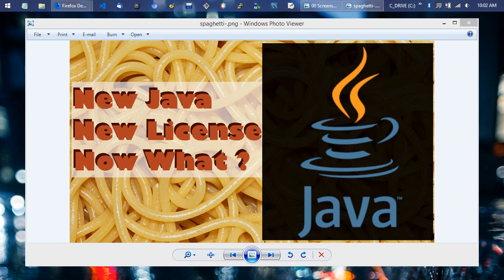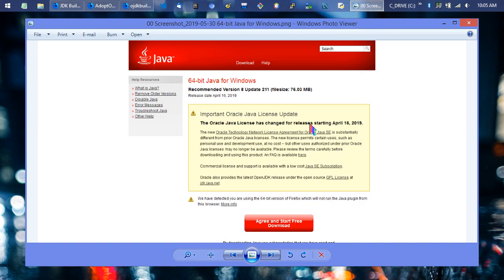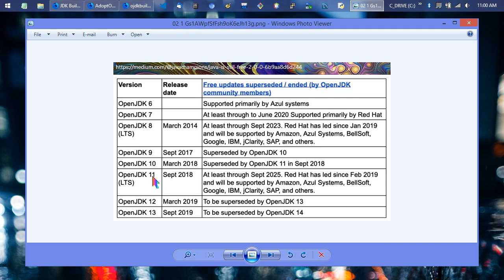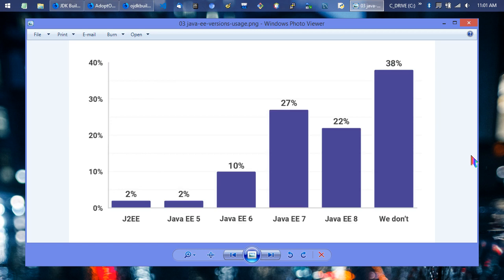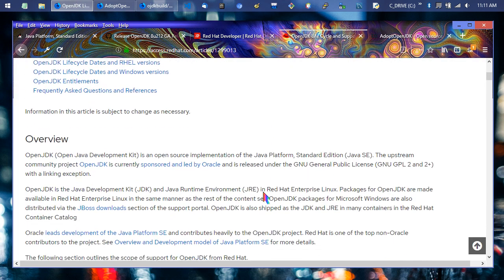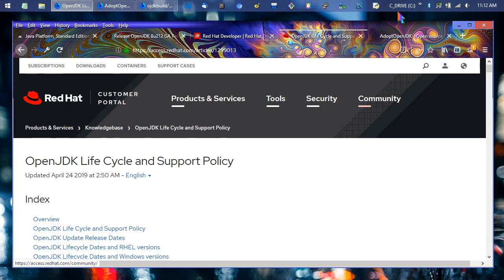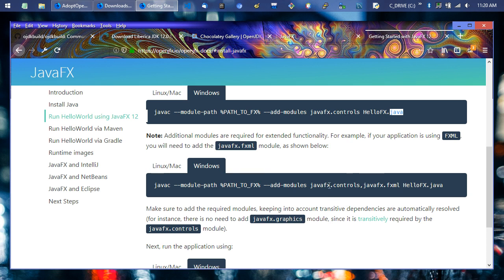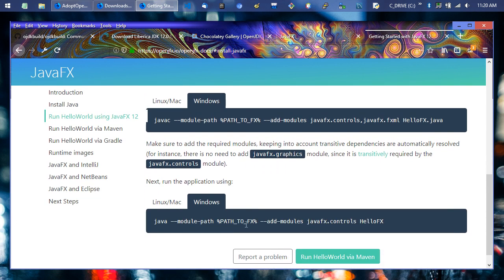New Java, New License, Now What?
An overview of some of the options around the new licensing of Oracle Java SE, from 2019 onward.

                ^ Official vanilla build of current OpenJDK update (Windows, Linux, & Source)
        ^ supported by IBM or jClarity

        OpenJDK == "Zulu"  &&  Specialized == "Zing"